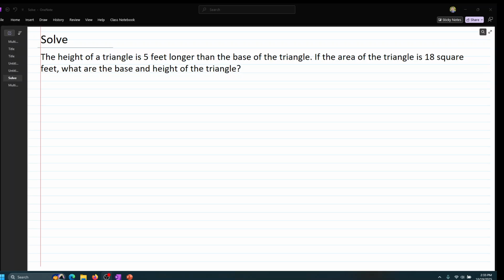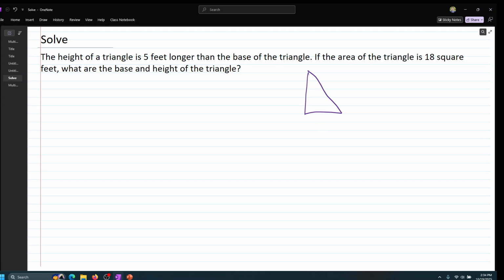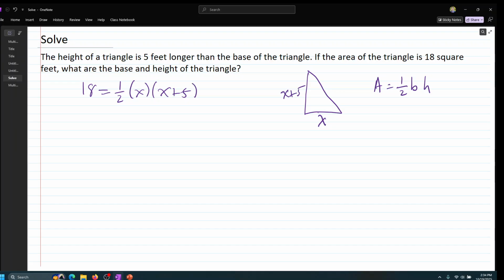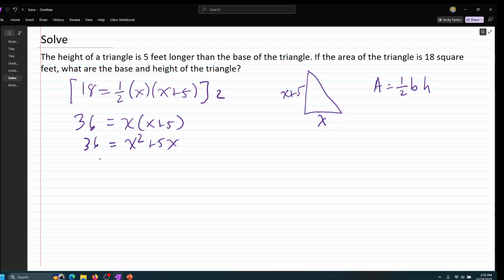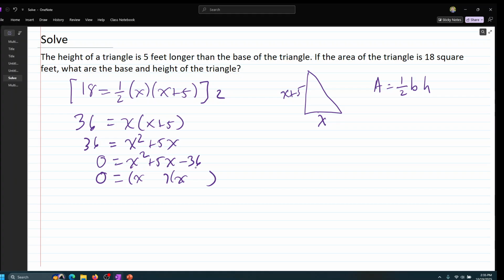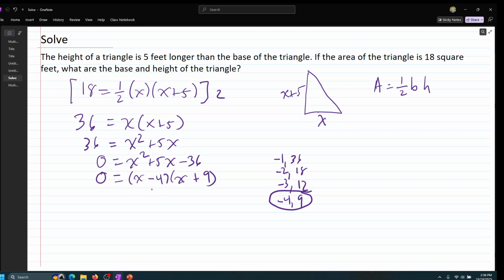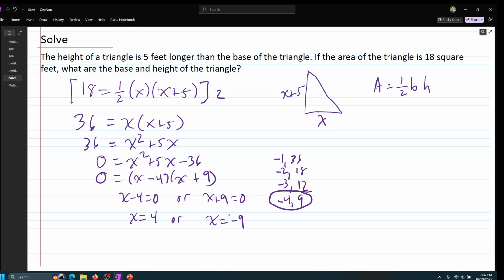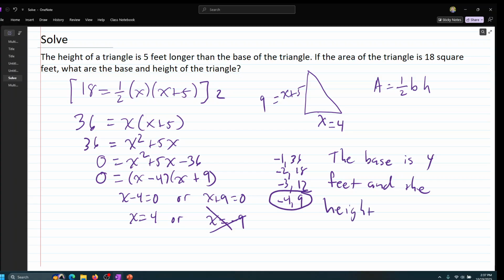Quadratic Equation Area of Triangle Example